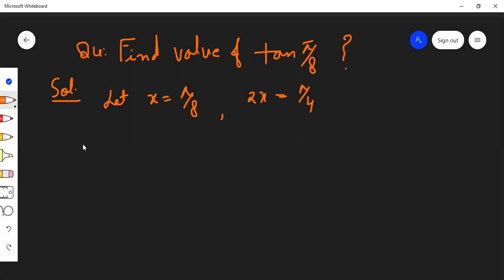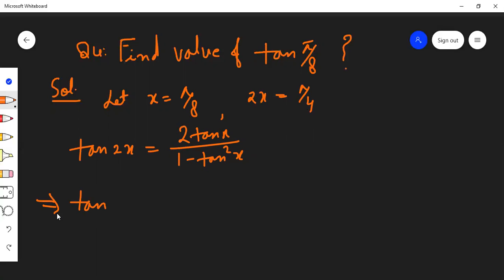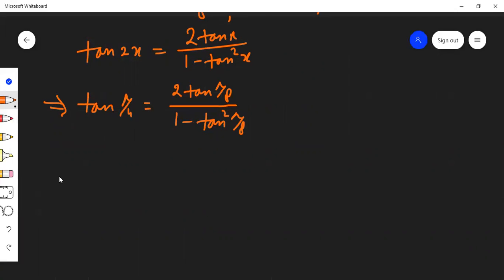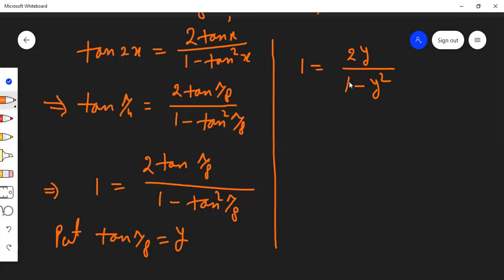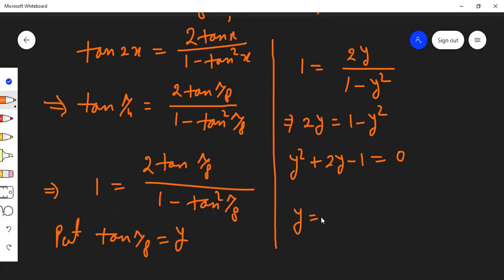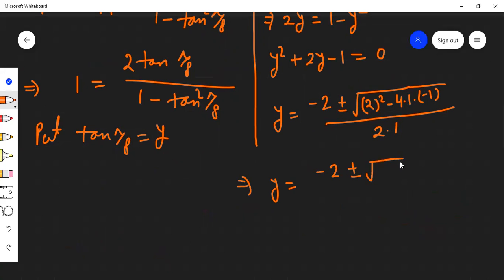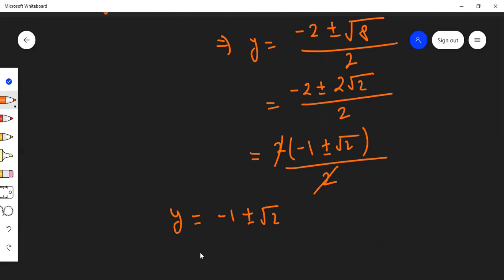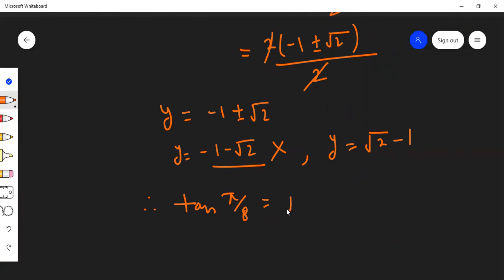find value of tan pi/8